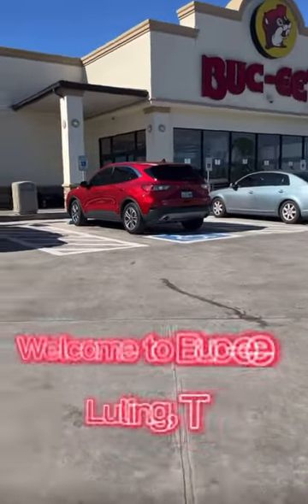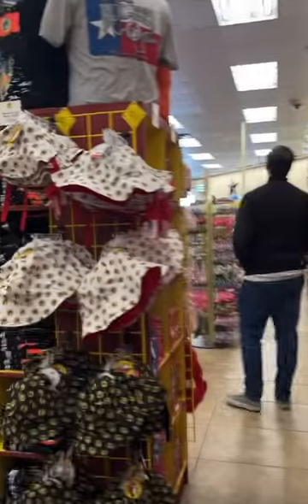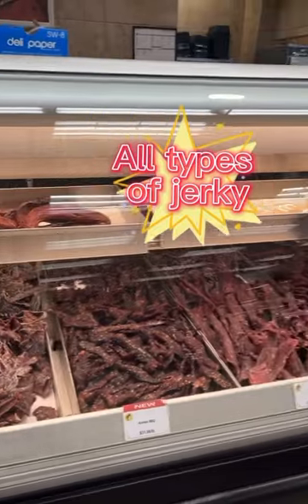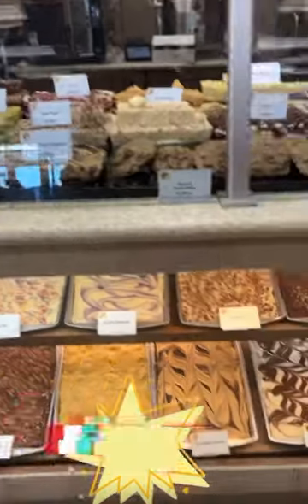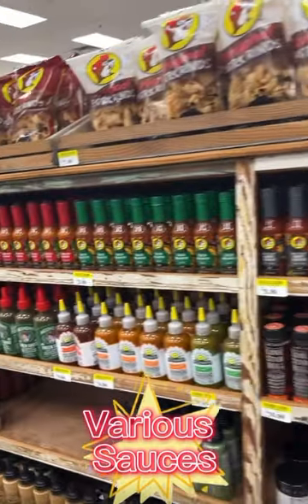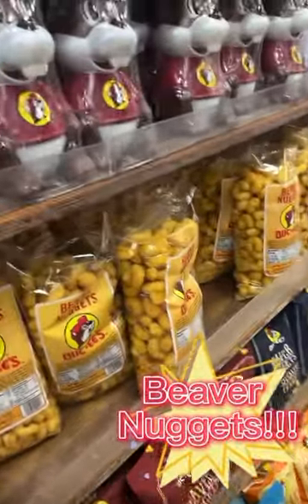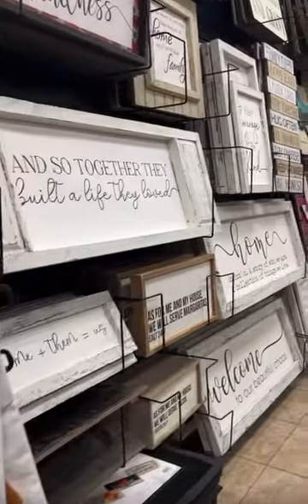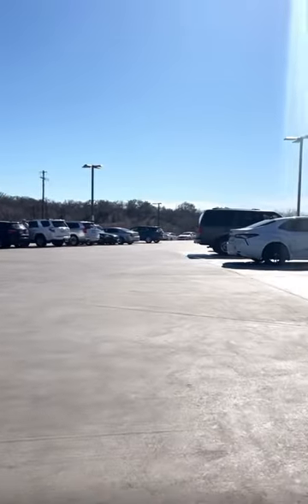Take A Quick Walkthrough of Buc-ees With Me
This is a brief walkthrough of Buc-ees in Luling, TX. Home of the future “Largest Buc-ees in the US.”

A lot of folks have never even heard of Buc-ees, so I thought I would help ya out!